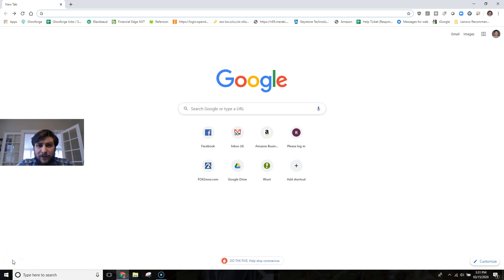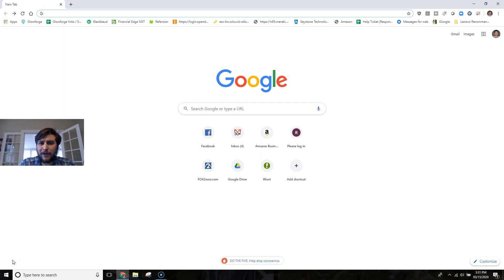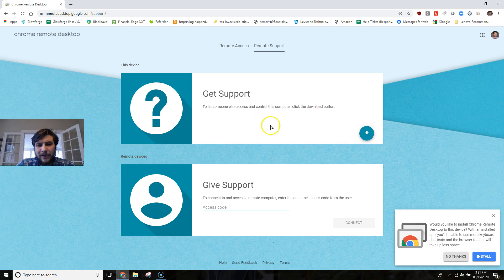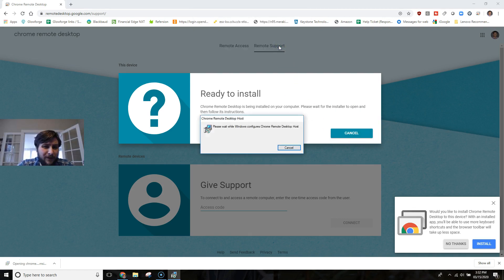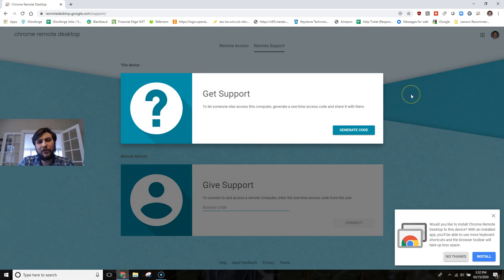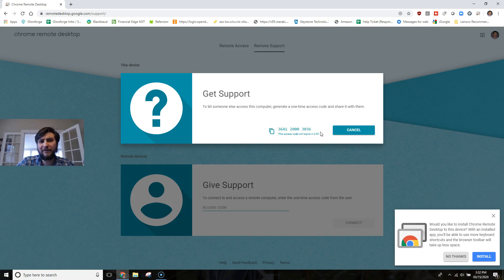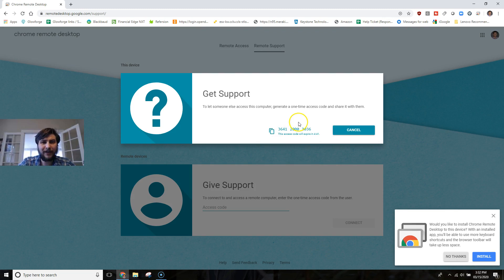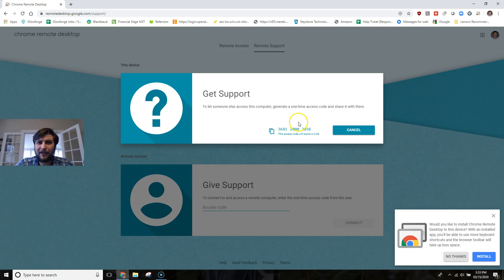Install for Chrome Remote Desktop Support Services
Check out this video tutorial on how to install remote support services.